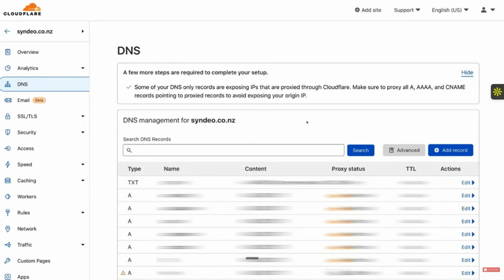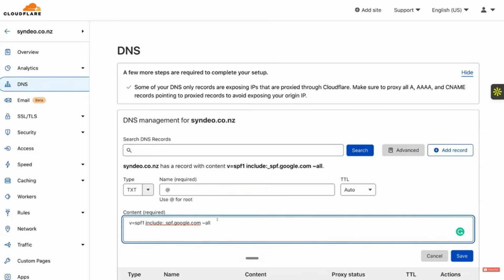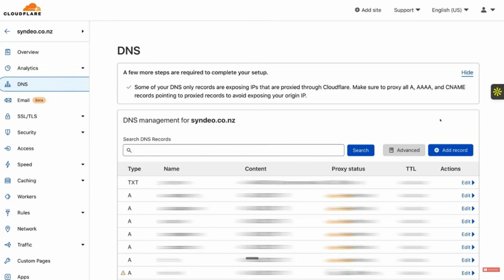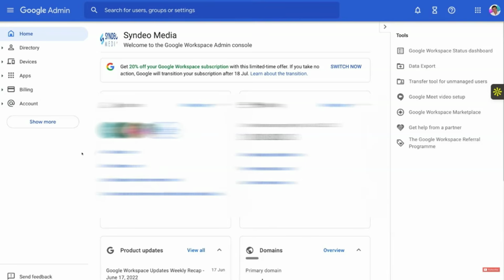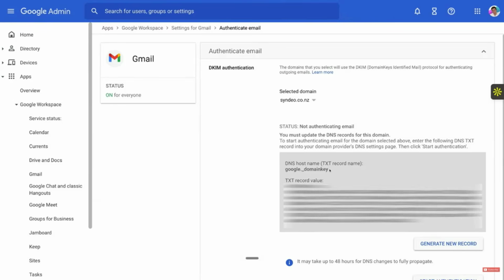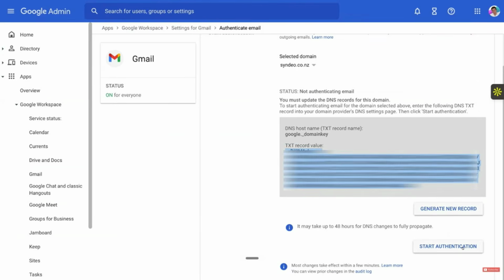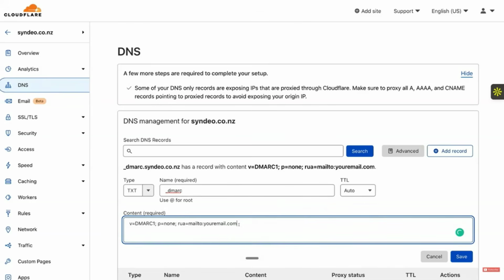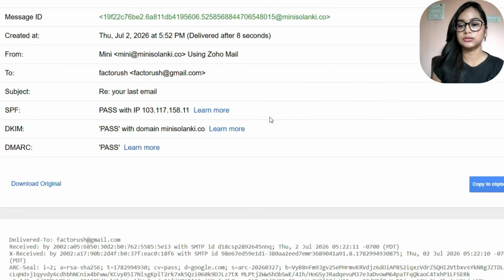Gmail SPF, DKIM and DMARC Explained - Full Setup for Beginners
Most tutorials on DKIM SPF DMARC setup just show you how to add the authentication records. They never show you how to check if what you’ve set up aligns with how Gmail accepts it. This one teaches you how to check that yourself.

SPF DKIM DMARC setup explained the way it should be with tests on whether your setup works fine or not.

What you'll walk away with:
 — SPF DKIM DMARC setup explained with one analogy that actually sticks
 — The exact click path to add each record, even if you've never touched a DNS panel
 — One SPF mistake that quietly breaks your entire setup
 — How DKIM works behind the scenes, explained through a popular spy movie trick
 — How to send a test email and confirm Gmail sees the setup

SPF DKIM DMARC setup done right takes about 10 minutes. Done wrong, it can break your email deliverability and you'd never know why your emails are landing in spam or not being received by people.

Check your domain status here to ensure you have completed the process properly

SPF:
Name: @
Content: v=spf1 include:_spf.google.com ~all

DKIM:
Name: google._domainkey
Content: Long TXT as shown in the tutorial.

DMARC:
Name: _dmarc

Chapters:

[0:00] The step every beginner tutorial skips
[0:32] What SPF, DKIM and DMARC actually do (the club analogy)
[1:15] Logging into your DNS and adding your SPF record
[1:40] The one mistake that silently breaks your whole setup
[2:43] The torn paper trick behind DKIM
[3:57] Generating and adding your DKIM record in Google Workspace
[5:44] Adding your DMARC record (the bouncer)
[6:50] How to actually prove it's working, not just hope it is
[7:05] Sending a test email to check functioning
[7:25] Successfully passed
[7:56] What's coming next if you skip this step